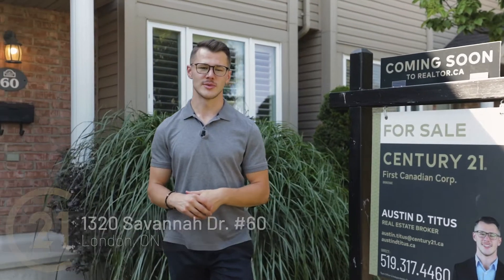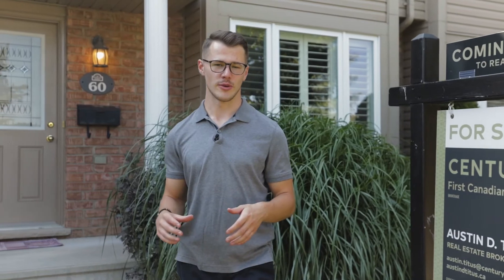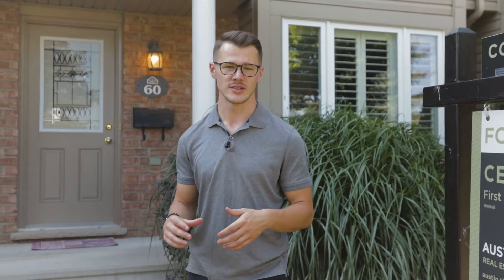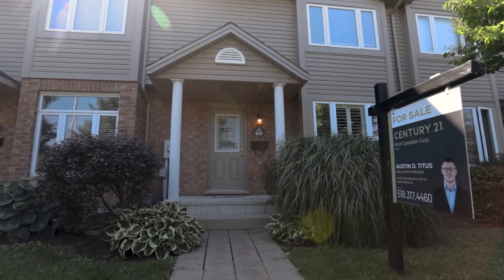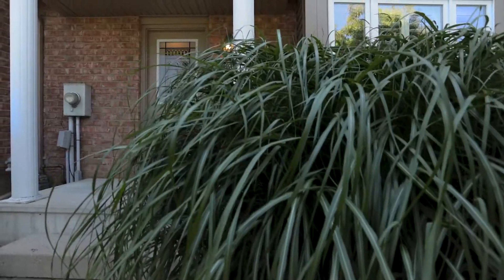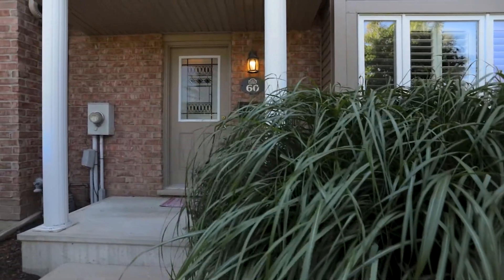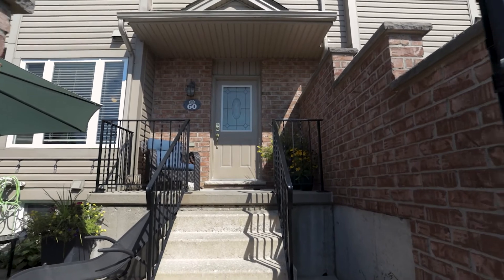🏡Home Tour - 1320 Savannah Dr - LONDON, ON